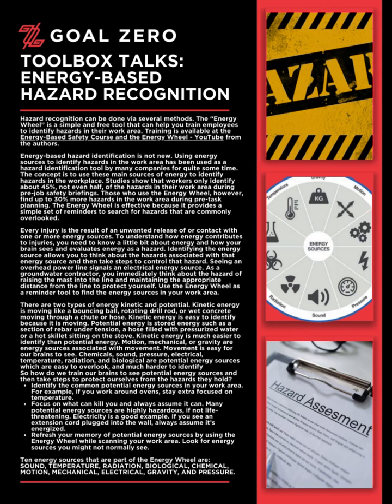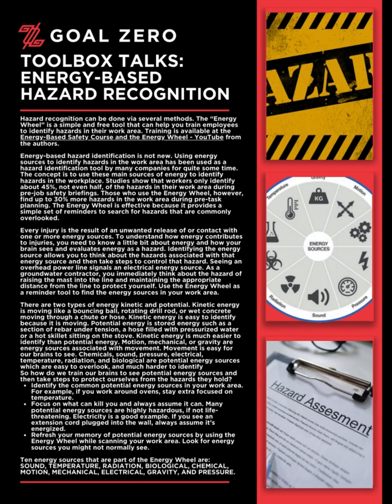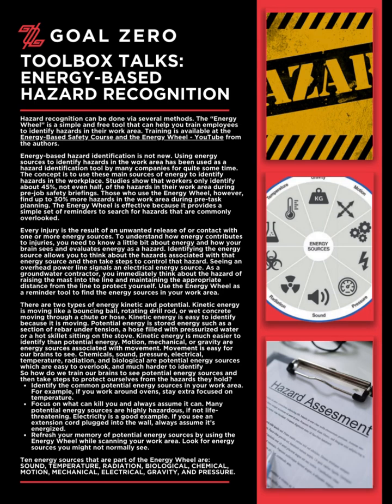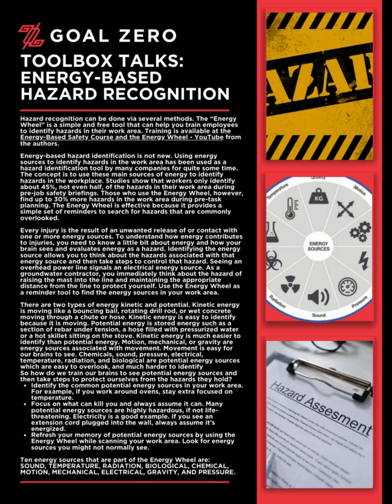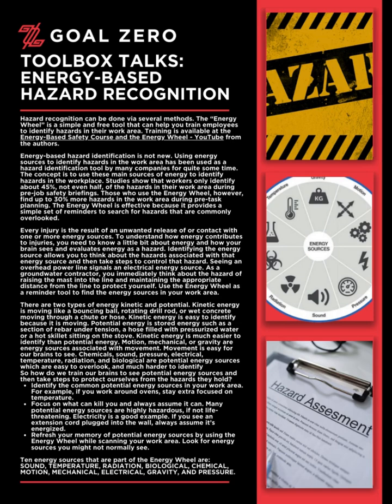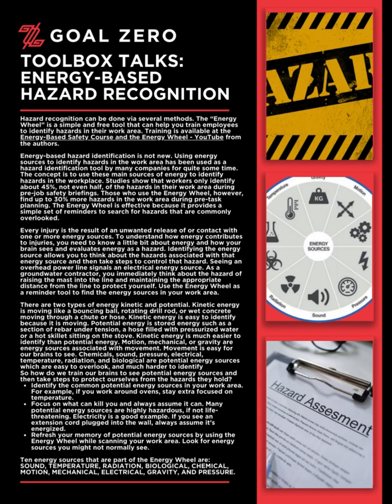Toolbox Talk Series: Energy based Hazard Recognition